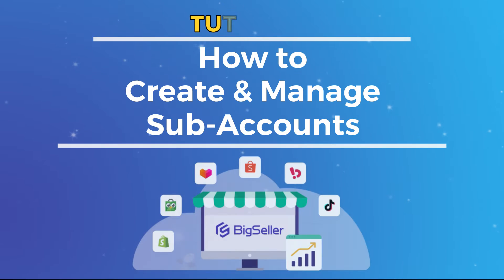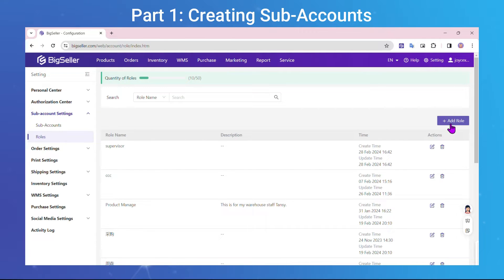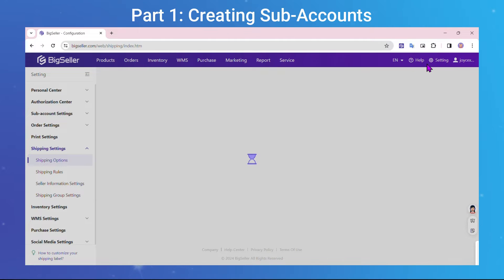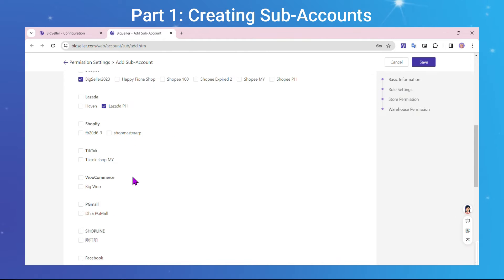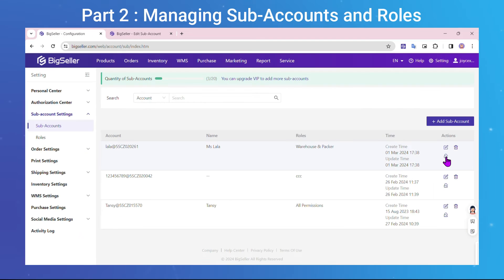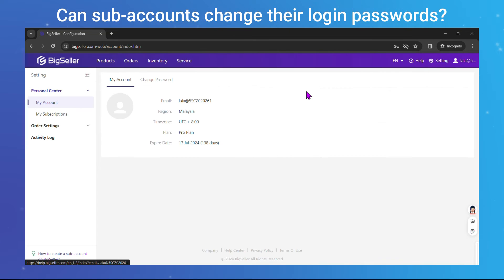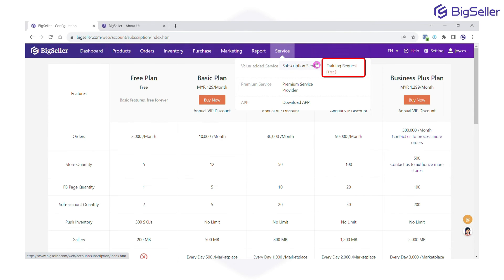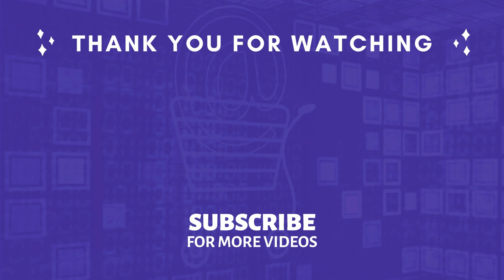How To Create Sub Accounts for Your Staff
In this video, we'll guide you on how to create Sub Account for your staff to easy manager BigSeller account based on their role.